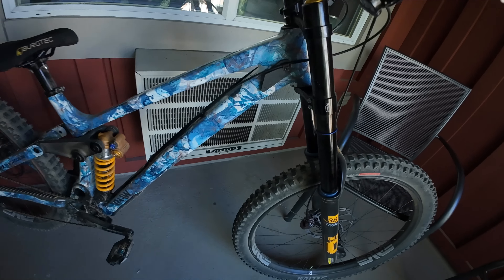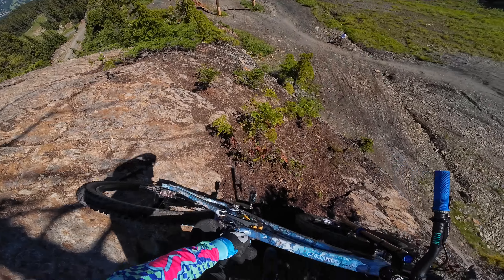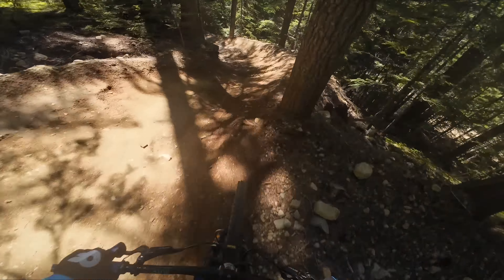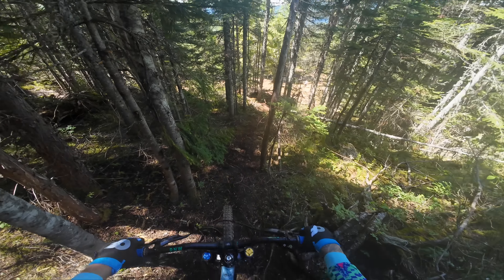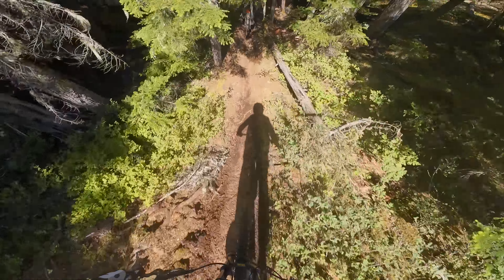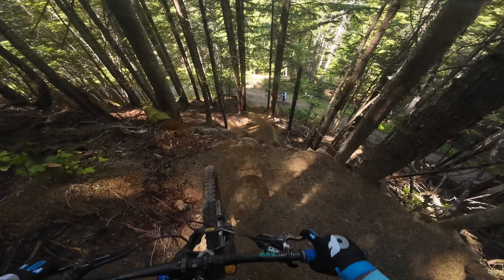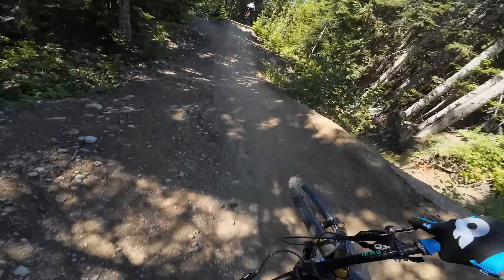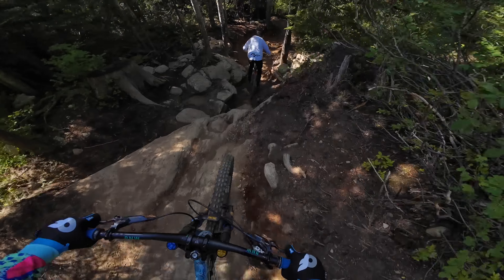Testing My DREAM Bike Out At The Worlds MOST FAMOUS BikePark!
Finally! I am back in Whistler mountain bike park…and there could not be a better place to test my new dh bike. We do all the gnarly DH trails along with some gnarly side features that really really put the bike to the test. Cheers!!!